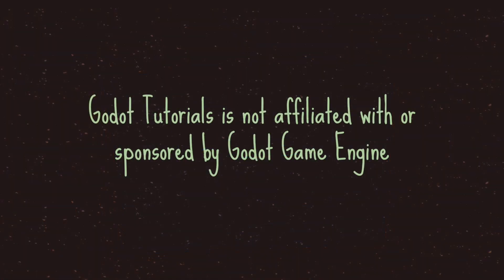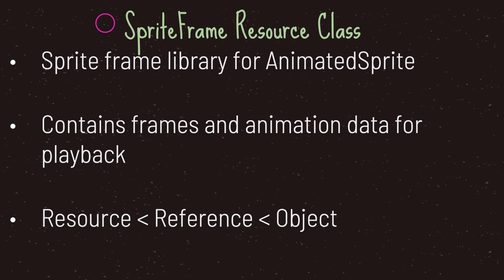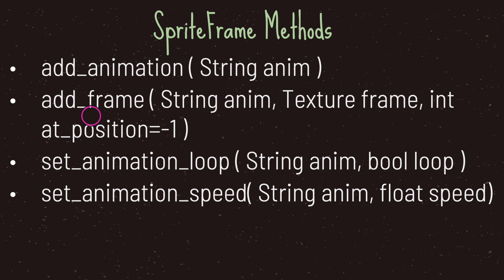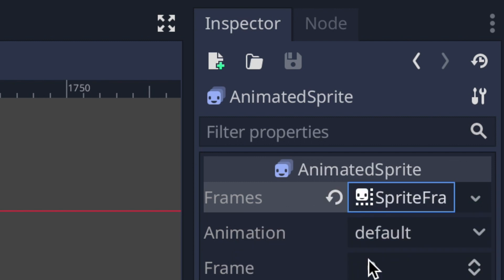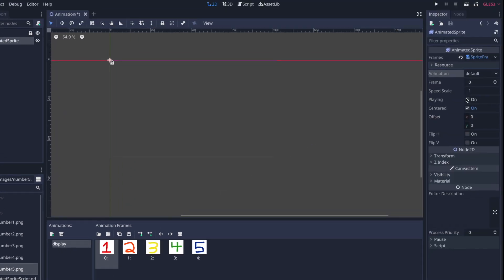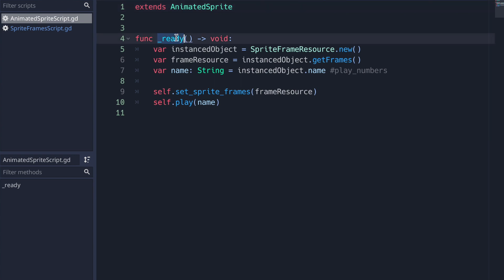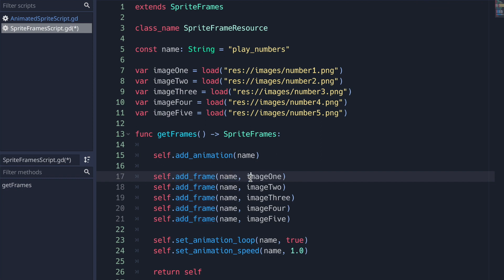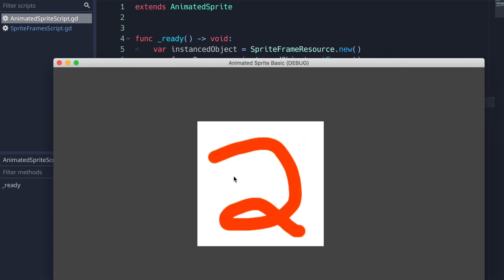Animated Sprite & Sprite Frame | Godot Basics Tutorial | Ep 60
Welcome to the Godot Basics Tutorial Series, in this episode I take a quick and brief look at the Animated Sprite and Sprite Frames Classes

0:00 Intro
0:11 Animated Sprite Class (Inheritance)
0:35 Animated Sprite Signal
0:52 Animated Sprite Methods
1:41 Animated Sprite Properties
2:08 Sprite Frames Resource Class
2:36 Sprite Frames Methods
4:57 Animated Sprite Node and SpriteFrames Tab
9:08 Animated Sprite and SpriteFrames Class Coding Example
13:39 Outro